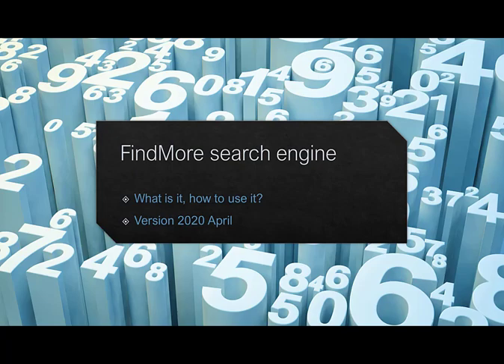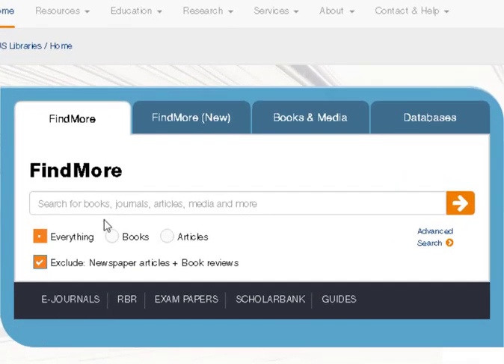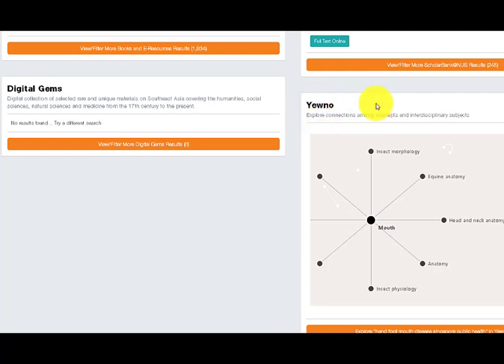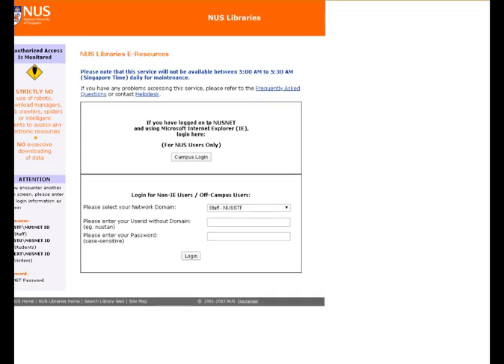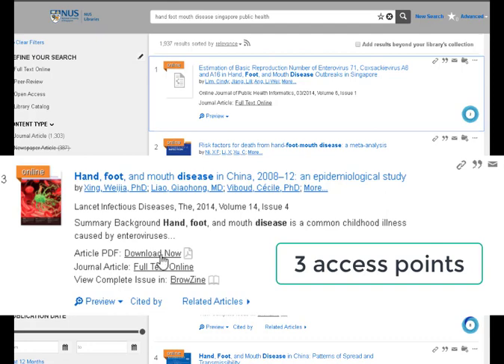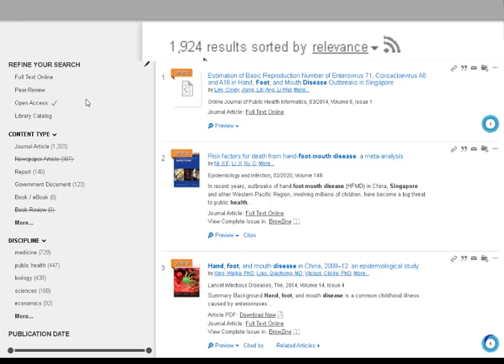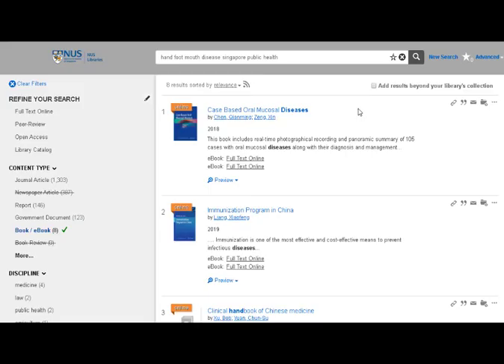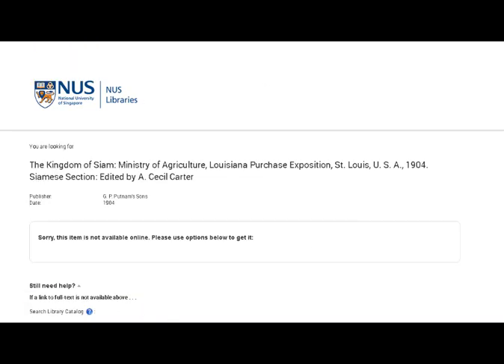Using FindMore New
A 5-min video on how to use FindMore New to search for info resources at NUS Libraries.

0:00  What is and how to access FindMore New
1:53 How to navigate FindMore New
4:37 How to access non library resources